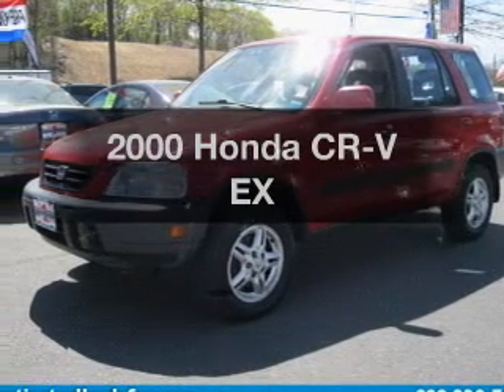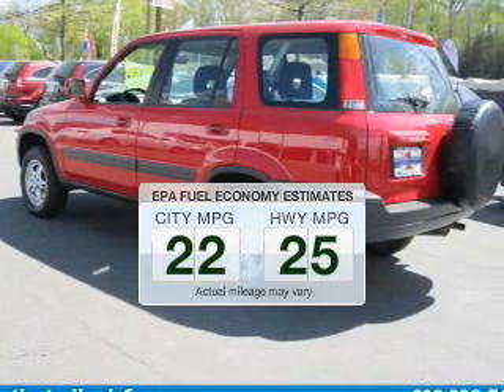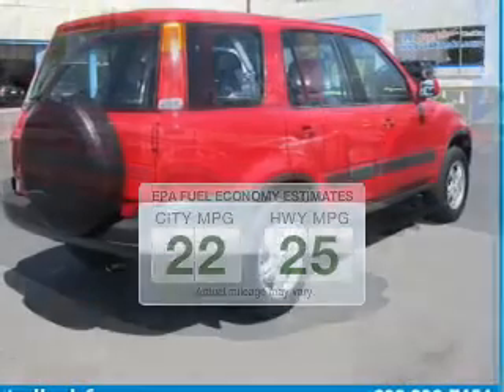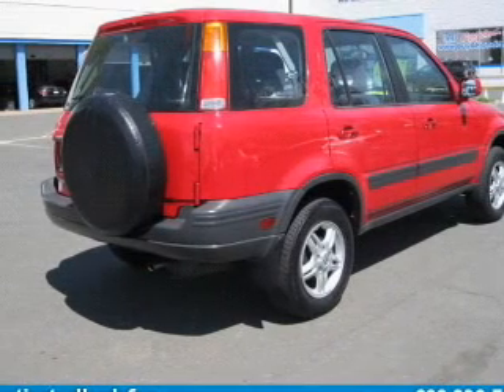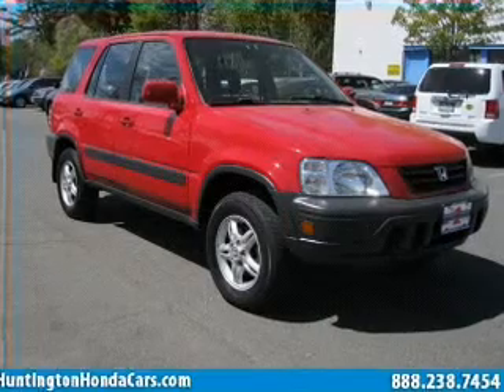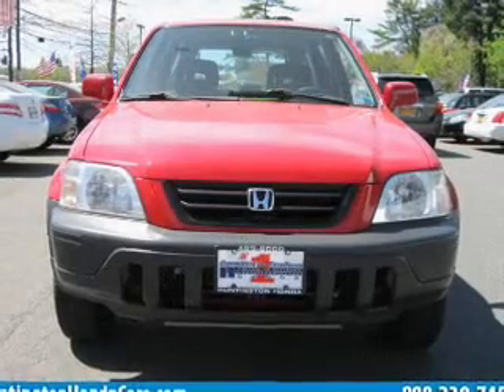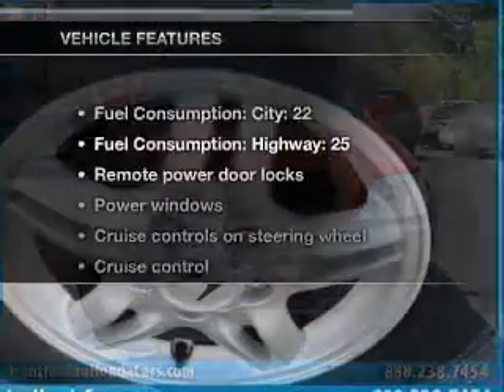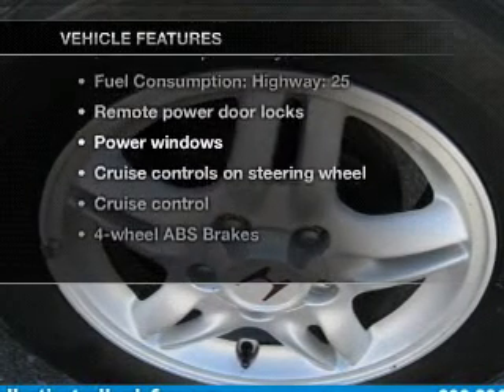2000 Honda CR-V - Huntington NY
Year: 2000
Make: Honda
Model: CR-V
Trim: EX
Engine: 2.0 liter inline 4 cylinder 16 valve MPFI DOHC
Transmission: 4-Speed Automatic
Color: Milano Red
Mileage: 103790
Address:
1055 E. Jericho Tpke